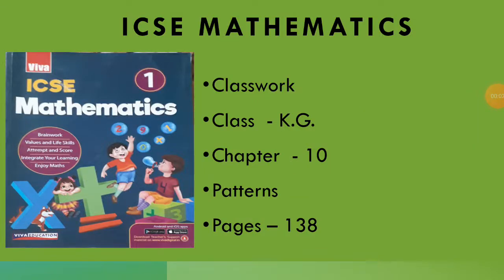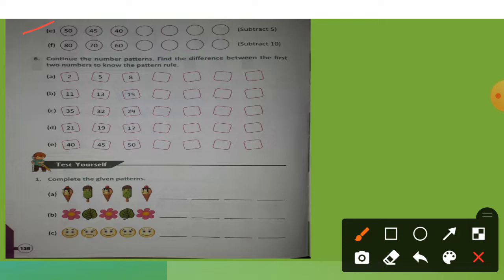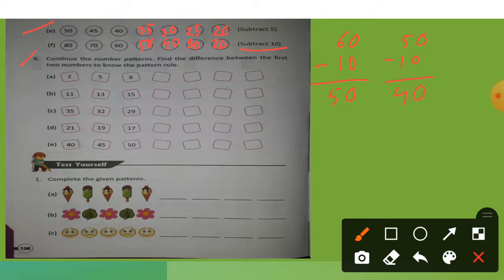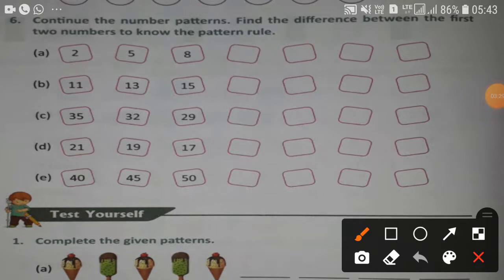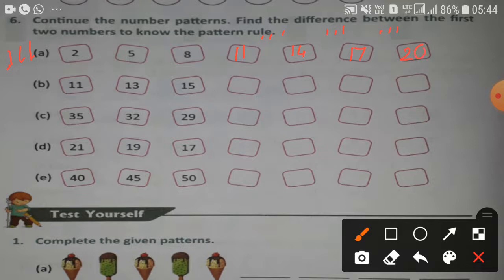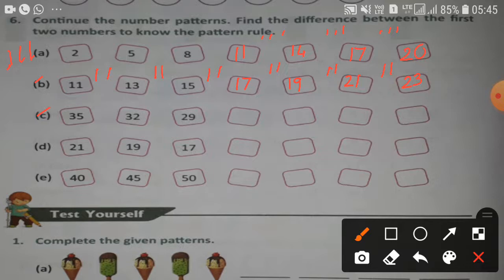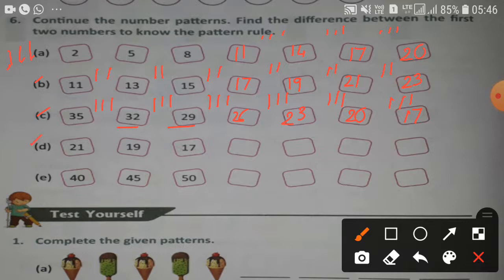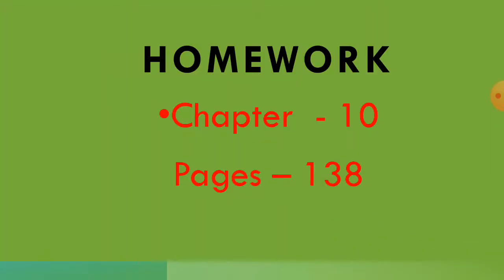Class - K.G. Subject - Mathematics ( Day - 137)